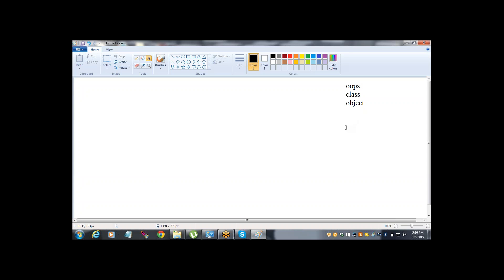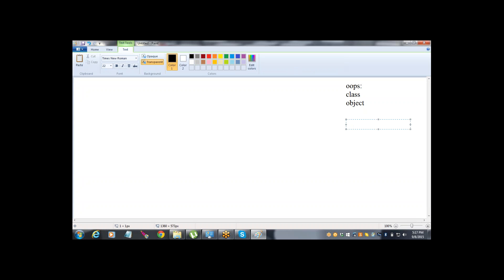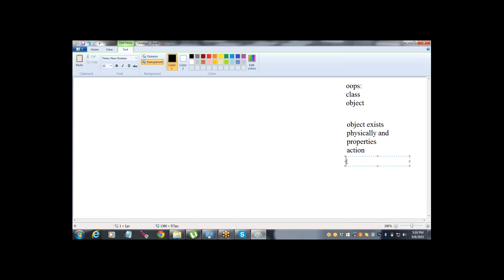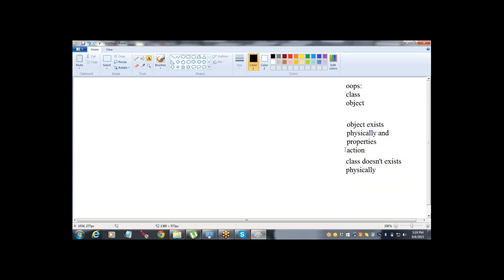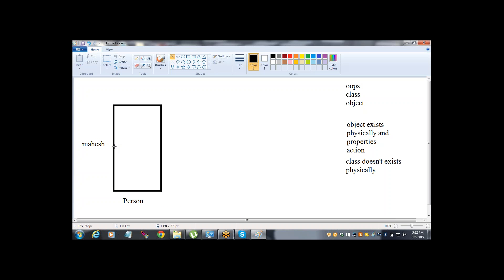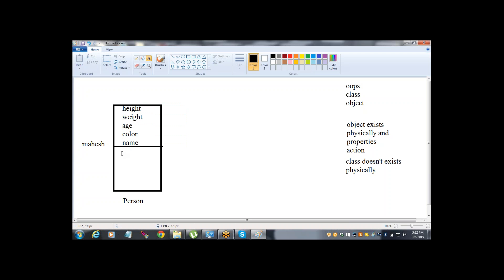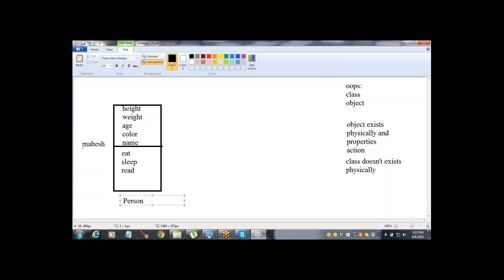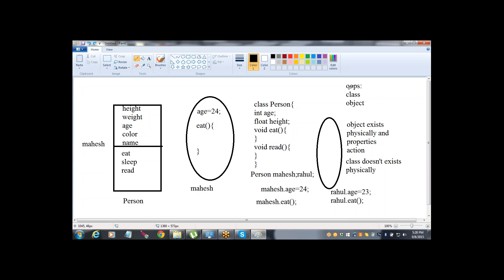class and object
oops concept explanation class and object